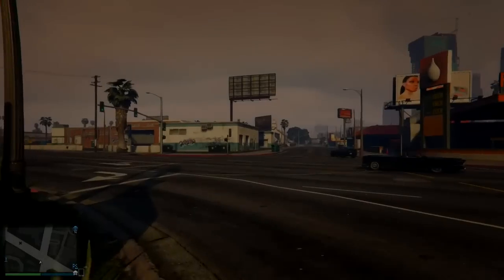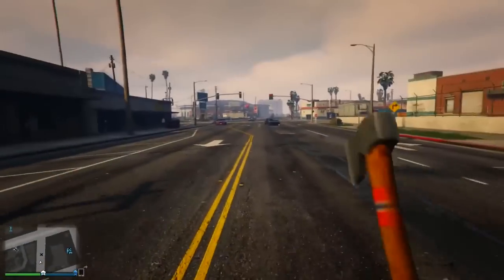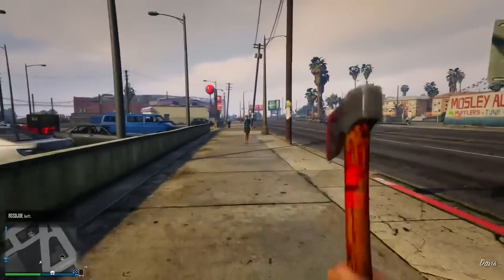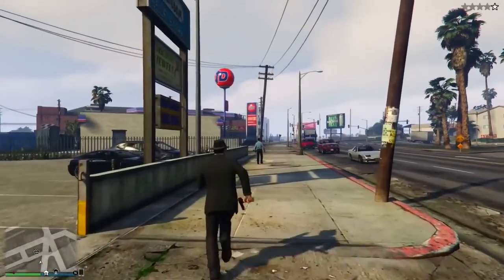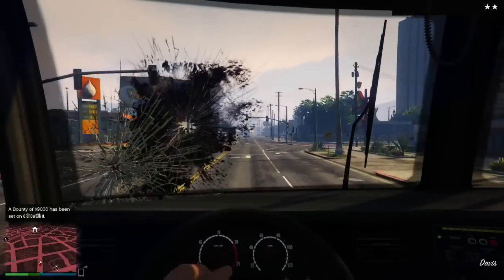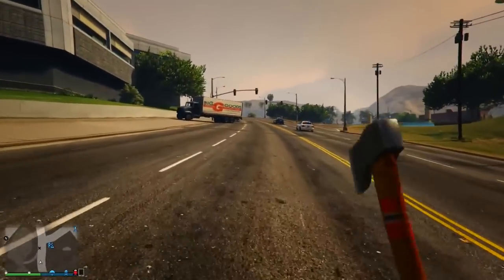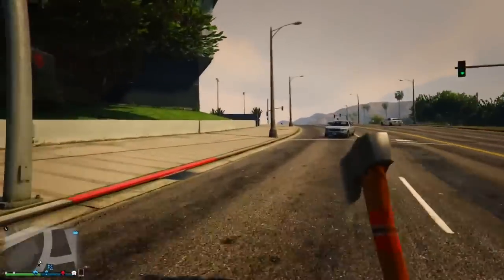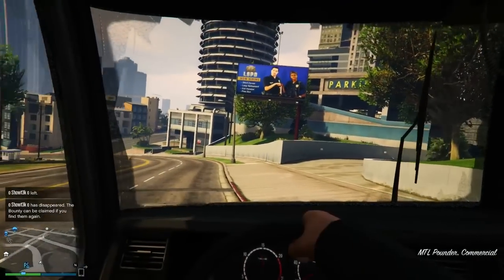GTA V: First Person Hatchet Gameplay! (GTA V Next Gen Gameplay)